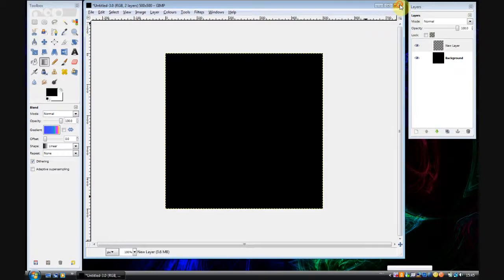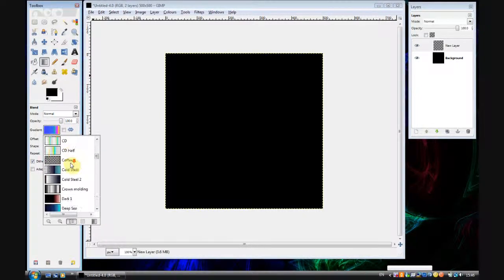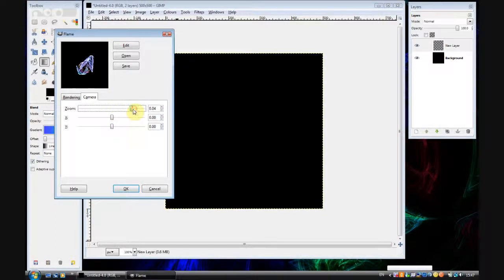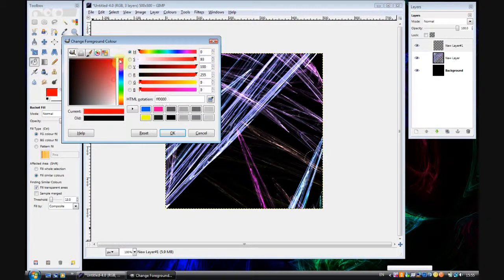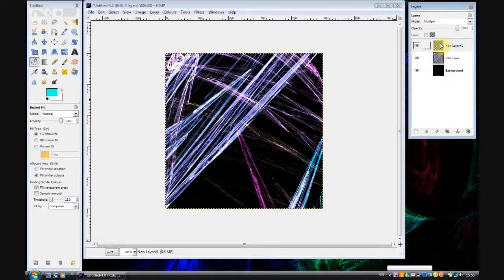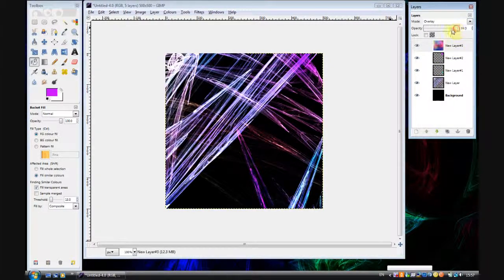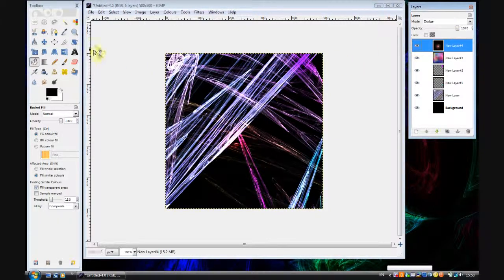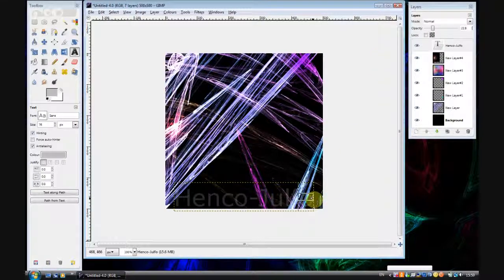GIMP Tutorial Create an Advanced Flame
A tutorial showing how to create an advanced flame using The GIMP.